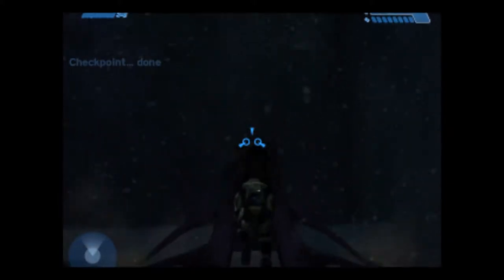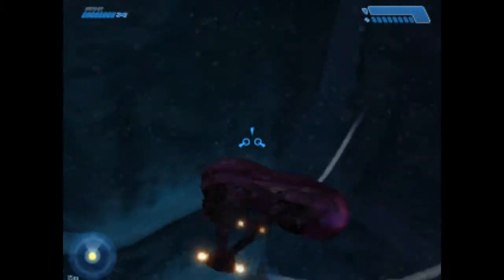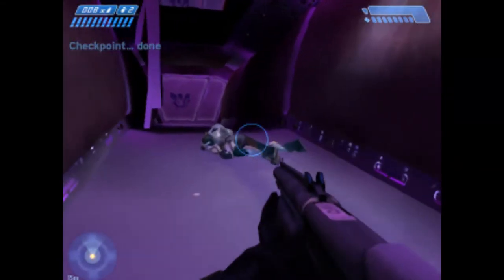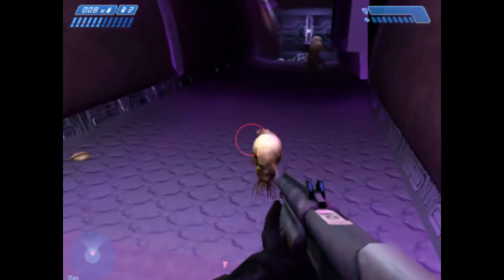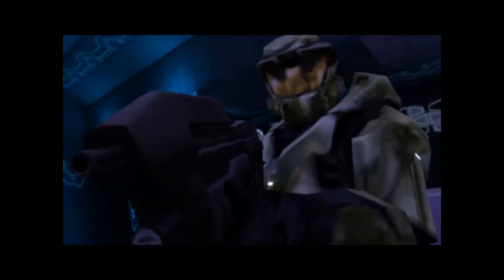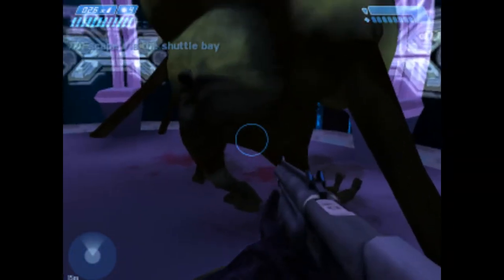Halo 1 Combat Evolved #4 Chaos Among Halo's Biosphere